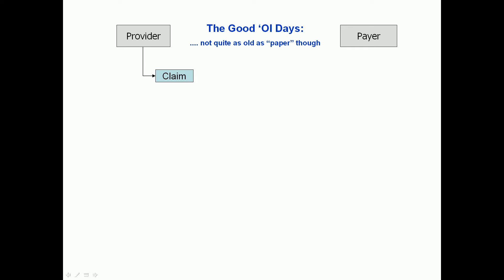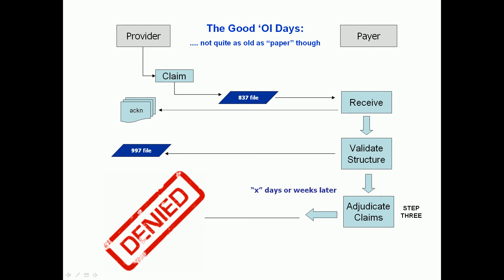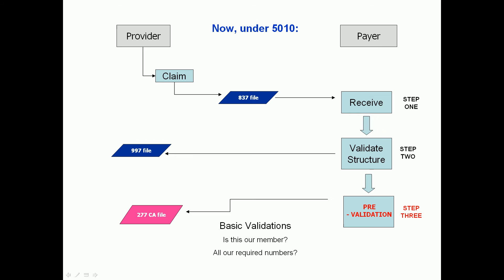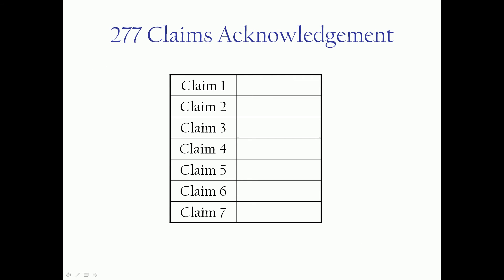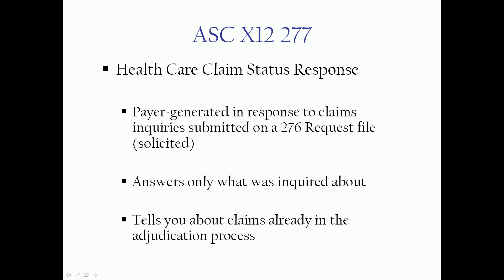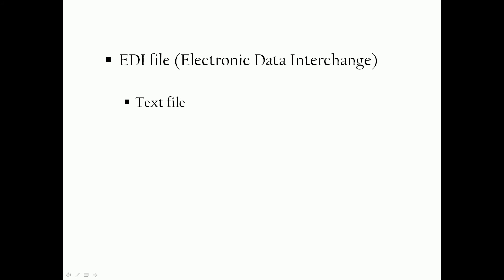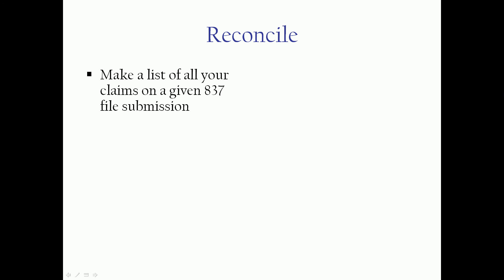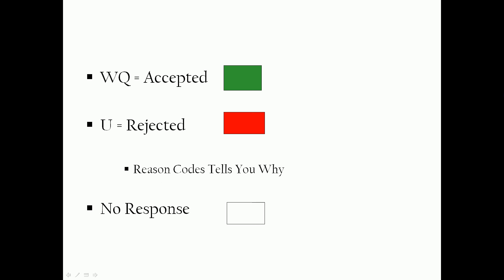How to read and reconcile a 277 file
How to manually read the claims statuses in a 277CA acknowledgement file, and how to reconcile it to your claims.